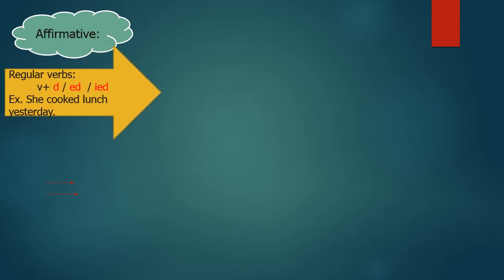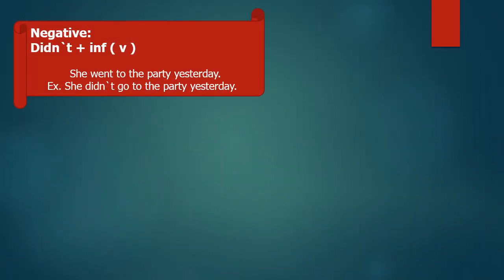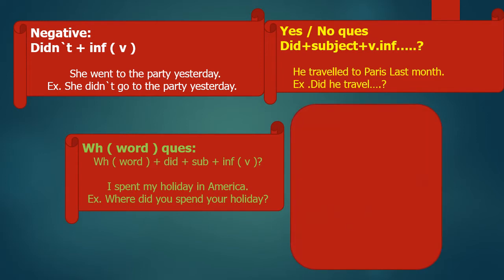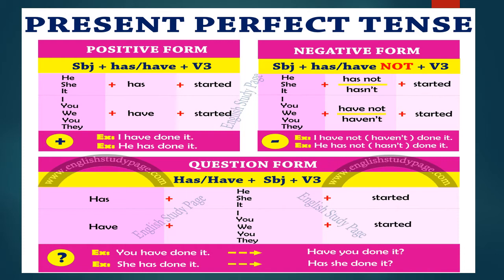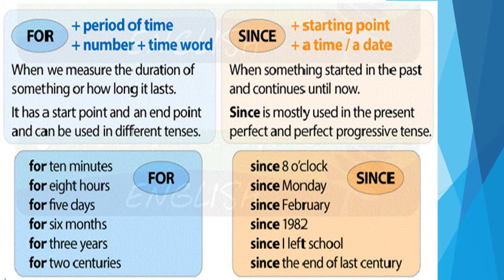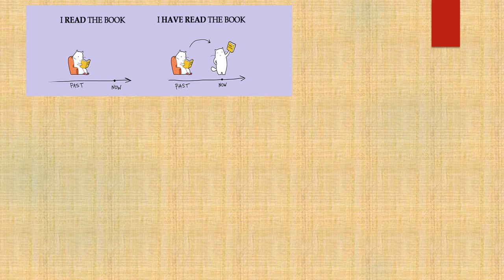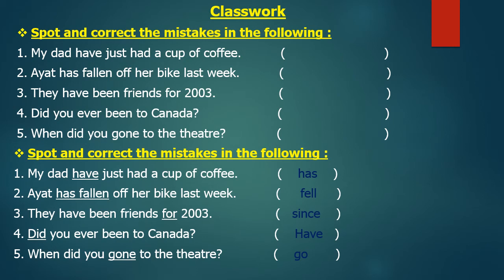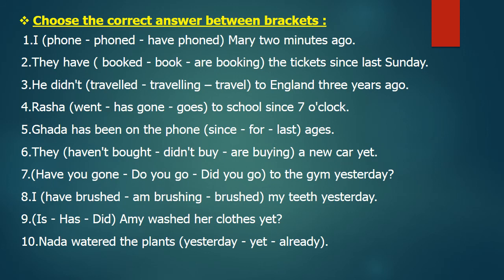grammar Junior 4 past simple v present perfect